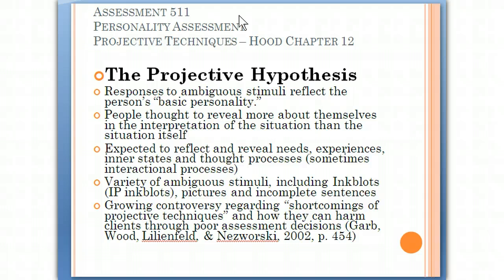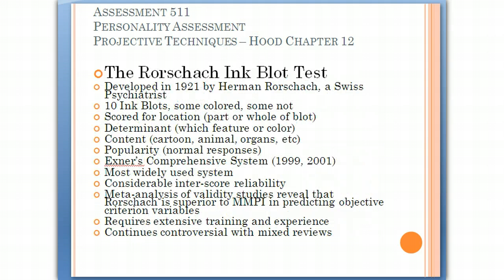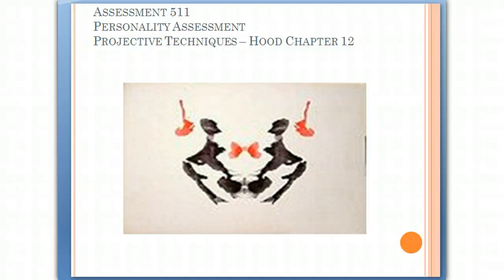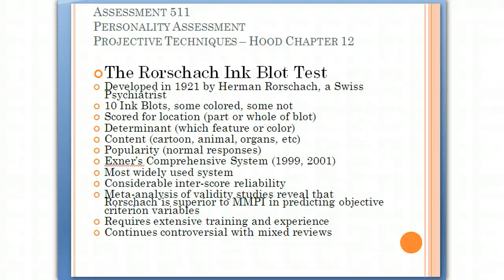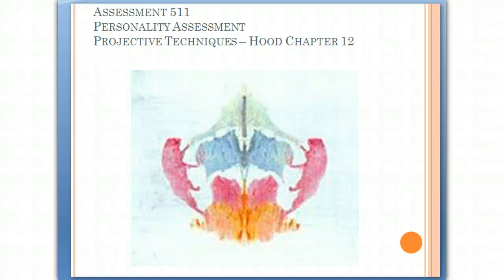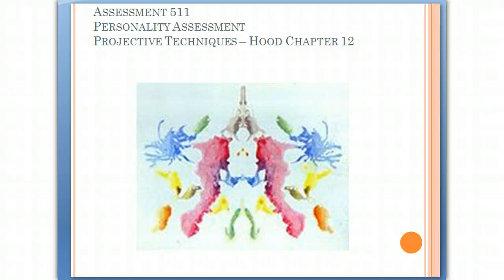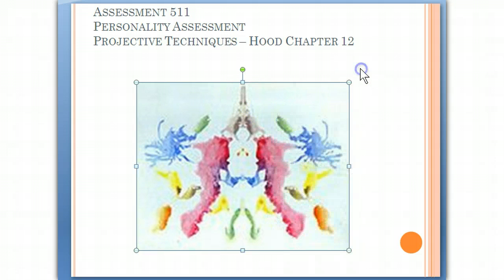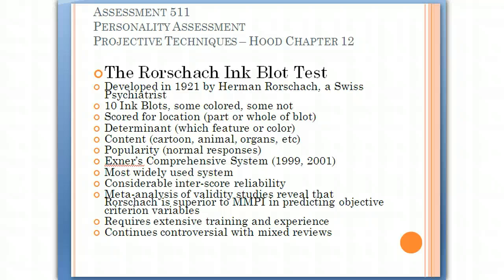Hood Chapter 12 Projective Techniques #1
PowerPoint Notes for Week 7